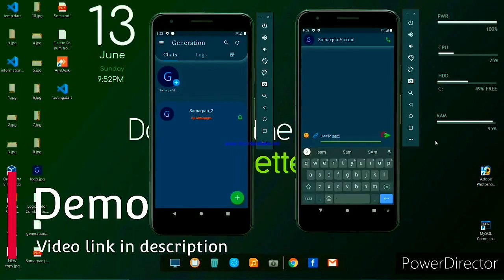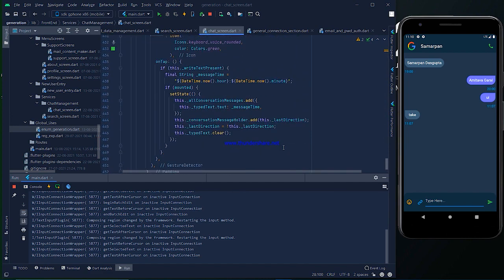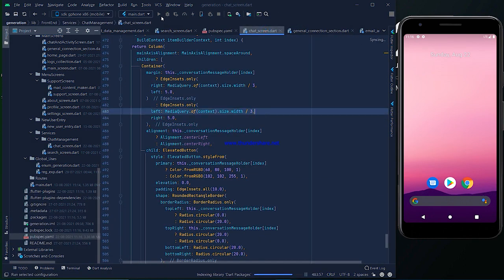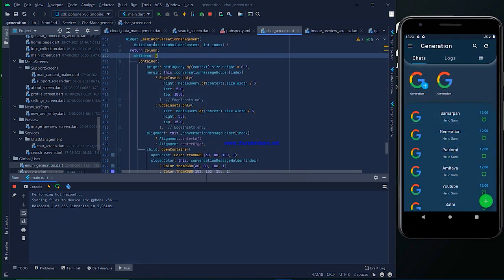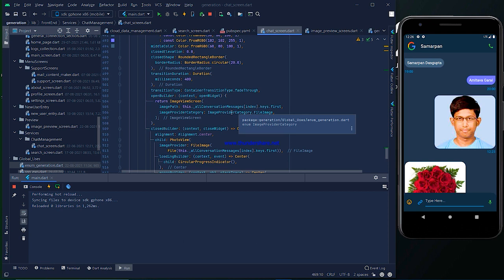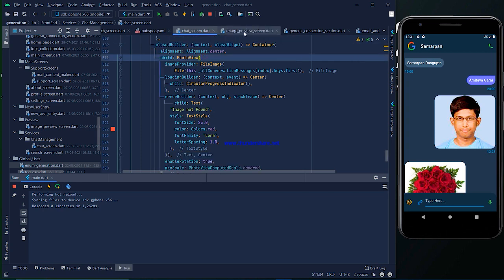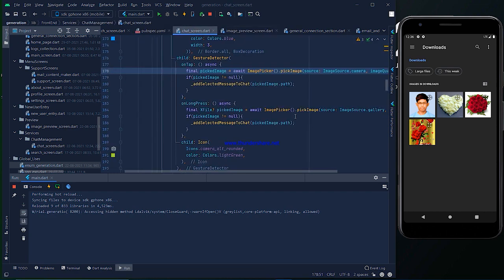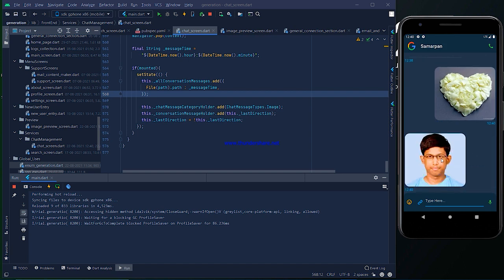Flutter Social Media Chat App Tutorial | Part 13 | Making Image Chat UI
Internal Parts:
0:00 About The Video
0:50 Make Some Changes in Previous Video Code Config
2:02 Start With Image Conversation Chat UI
8:51 Start Speed Code
15:38 Understanding Speed Code step by step
33:04 Update About Next Video

Next Tutorial Will Cover: Video Chat UI With Emoji Inclusion In Text Chat